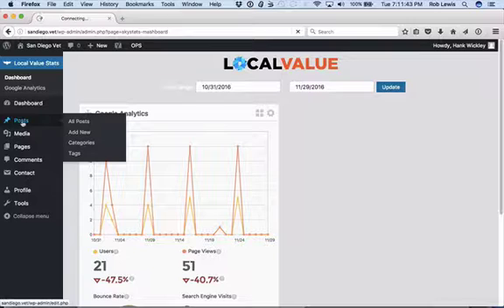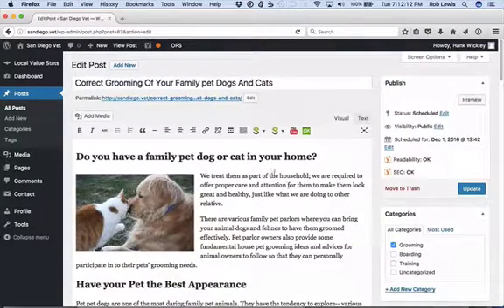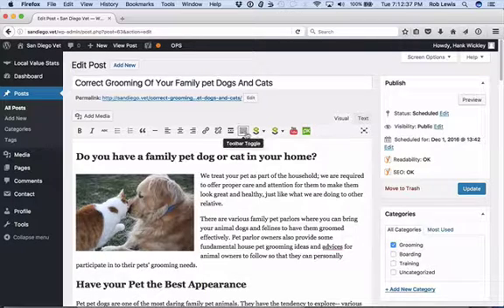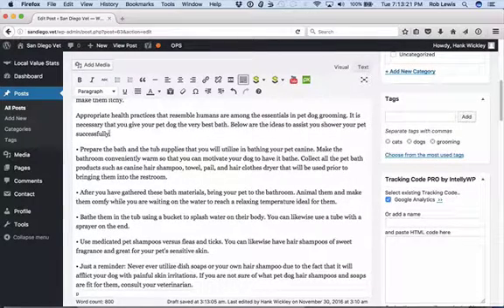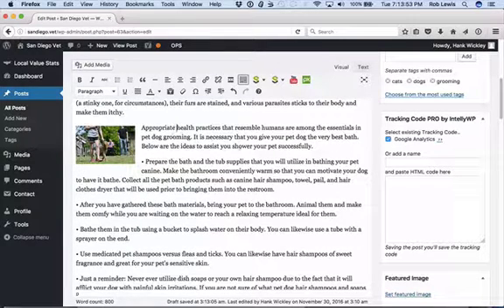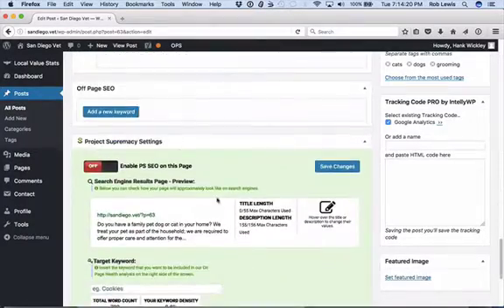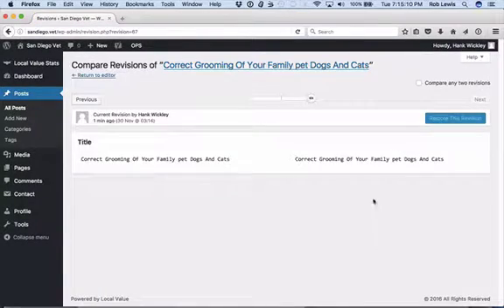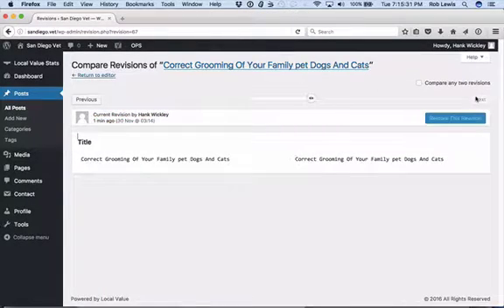Tutorial: Edit Blog Post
How to edit a blog post on a Local Value website.  Use this video to learn how to edit social media posts.